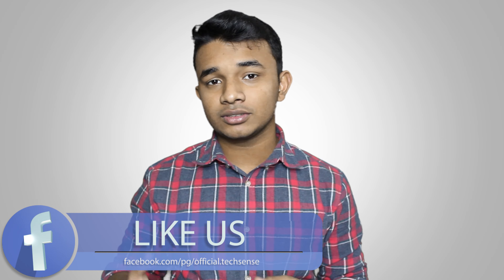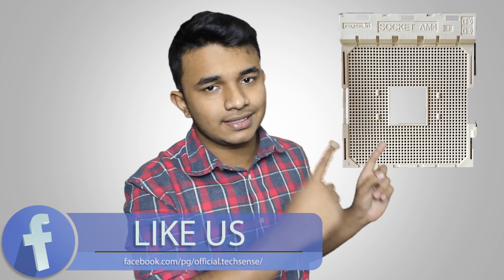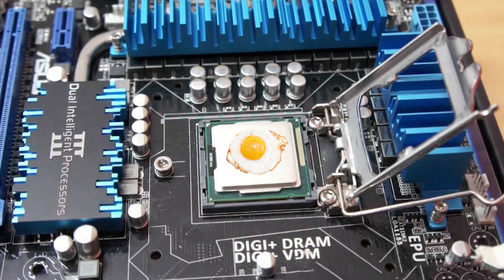Types of CPU Socket Explained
It almost freaks out our mind when we think about cpu socket. I am here to remove all the freaking questions .